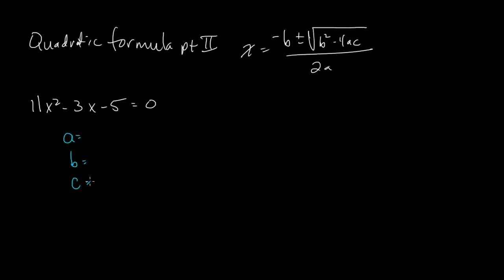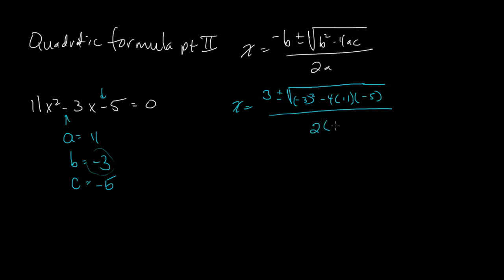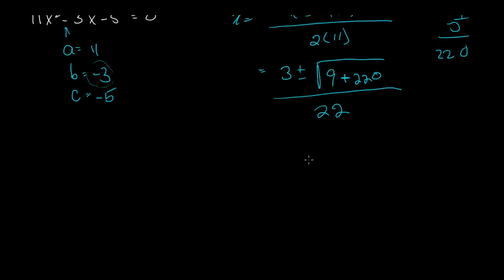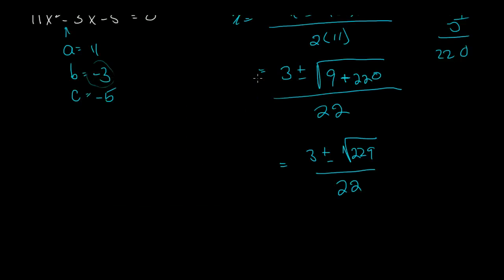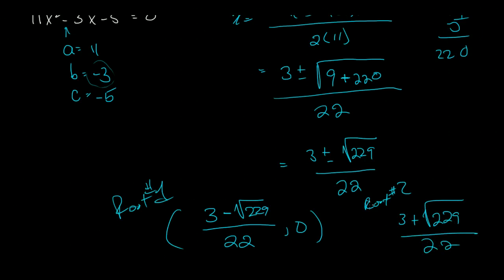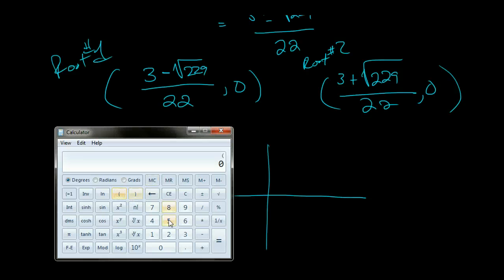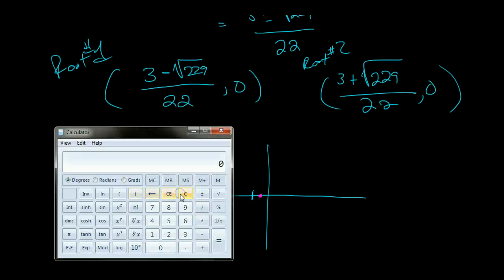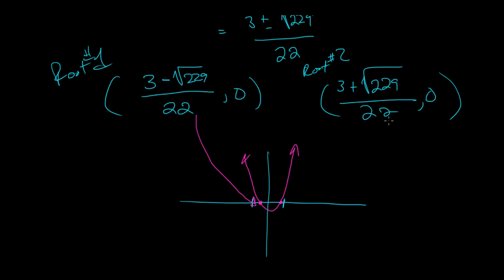7.2 More solving with quadratic formula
More solving with the quadratic formula.